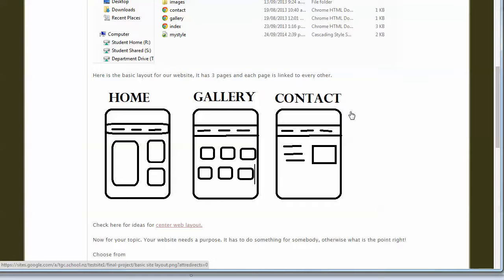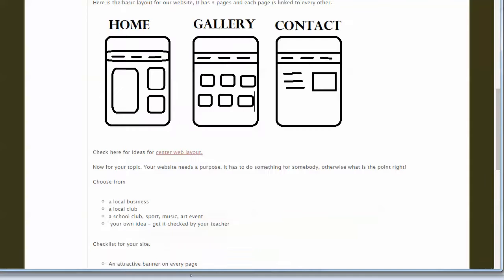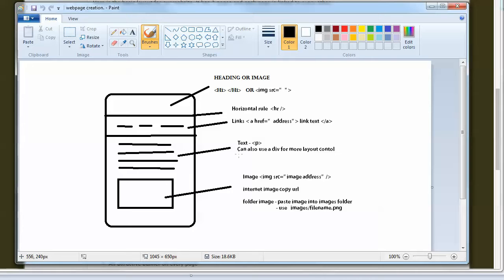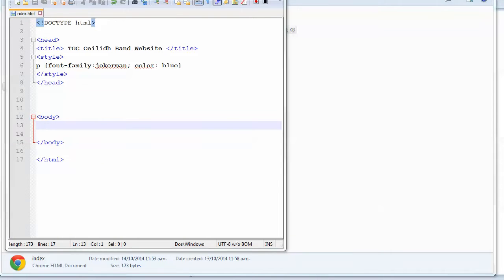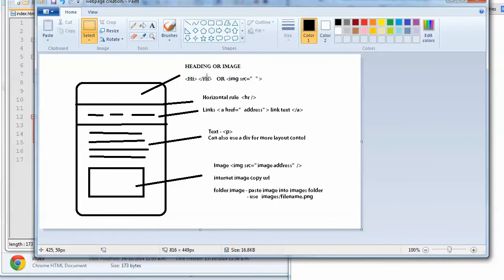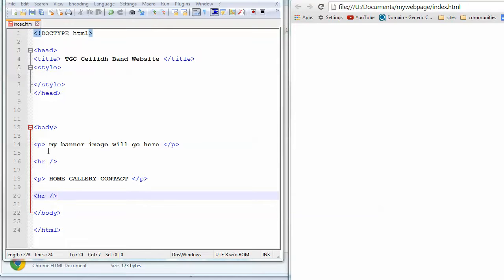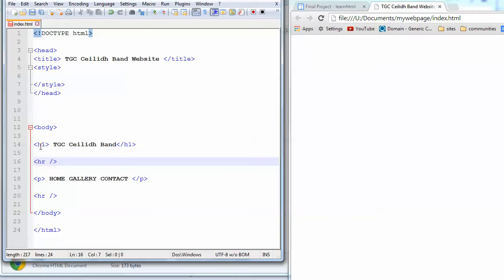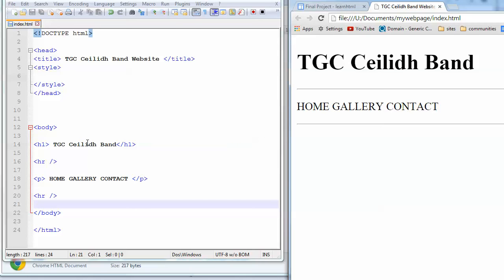chm html 2 making the first page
Second in series about making a web page on the network.
Aimed at Y10 students
Looks at starting to code the first page.